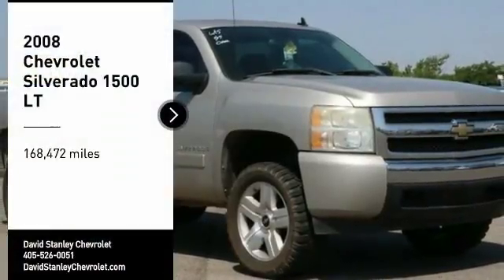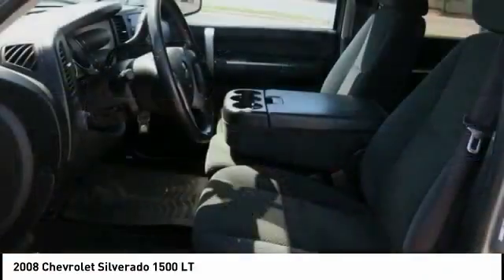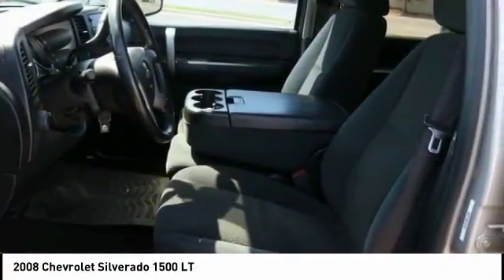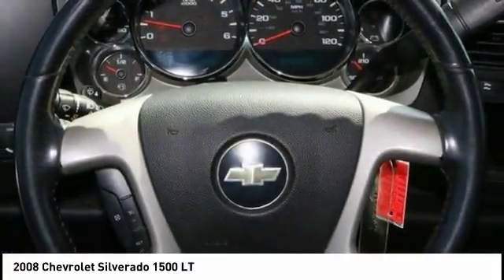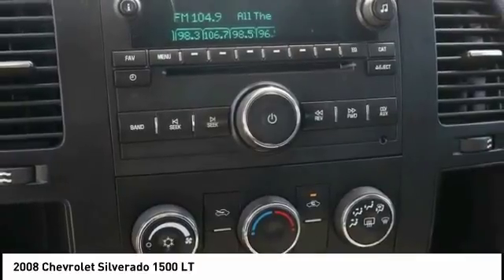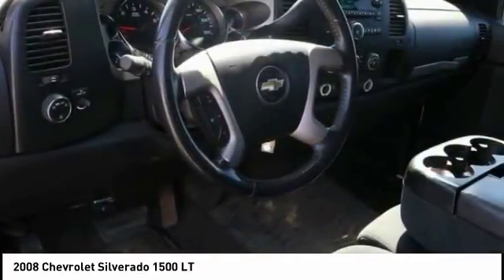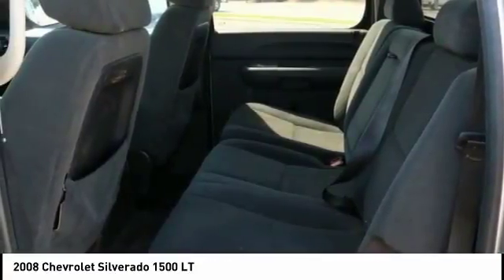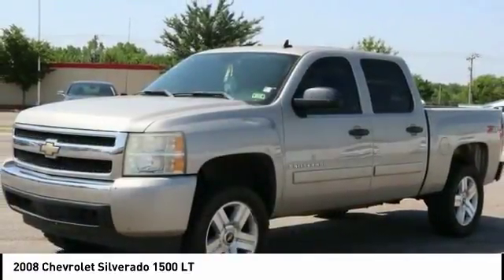2008 Chevrolet Silverado 1500 Oklahoma City OK 1514-A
2008 Chevrolet Silverado 1500 LT

Vortec 5.3L V8 SFI Flex Fuel, 4-Speed Automatic with Overdrive, Ebony w/Select Cloth Seat Trim, ABS brakes, AM/FM Stereo w/MP3 CD Player/XM Satellite, Compass, Electronic Stability Control, Emergency communication system, Heated door mirrors, Heated Power-Adjustable Black Outside Mirrors, Illuminated entry, Low tire pressure warning, Remote keyless entry, Traction control, XM Satellite Radio.brbrRecent Arrival!brbrbrClean CARFAX.br2008 Chevrolet Silverado 1500 LT Vortec 5.3L V8 SFI Flex Fuel RWD Silver Birch MetallicbrAdvertised Sale price may not reflect all added equipment. Please contact dealer for final sale price.